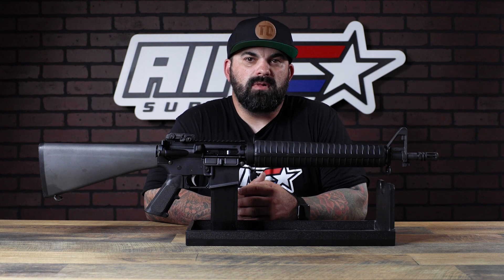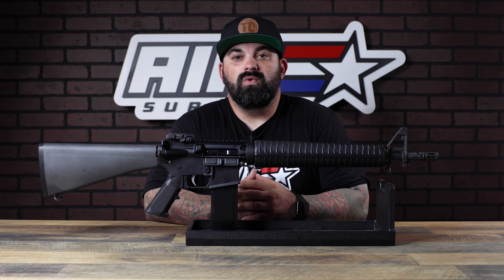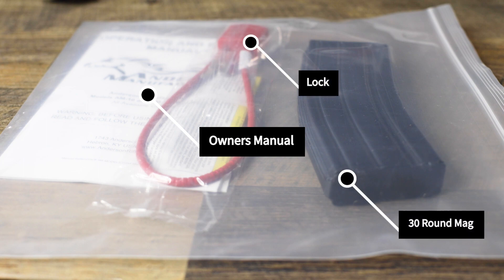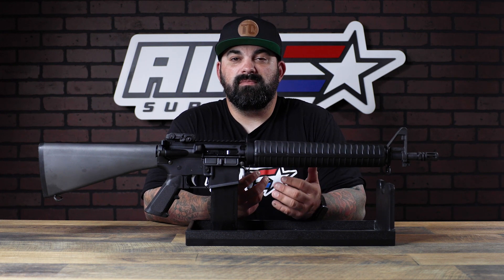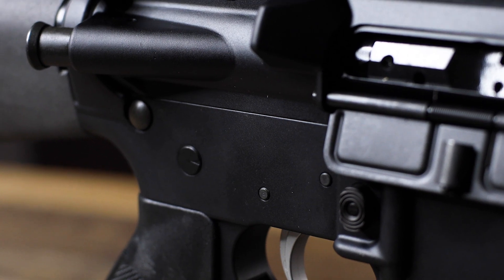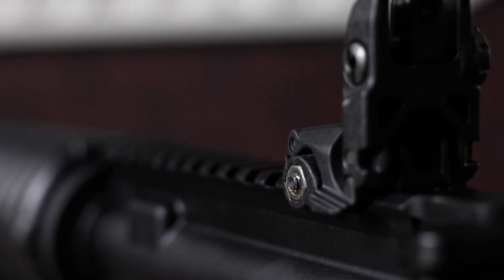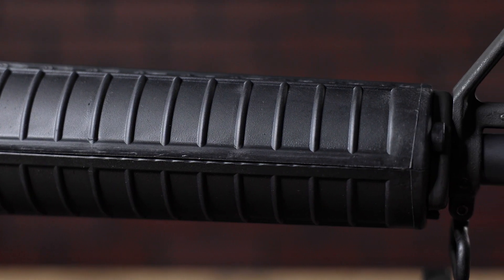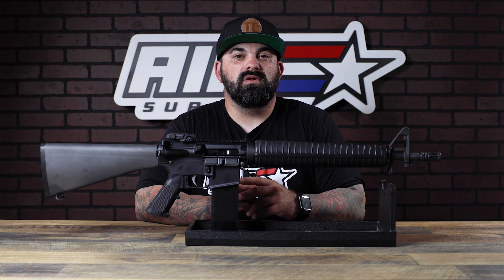AimSurplus Product Spotlight: Anderson AM15 Dissipator Rifle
The Dissy. One of the most iconic rifles of the Vietnam Era is reborn.  16" barrel sporting a rifle-length gas system and a2 clamshell gives you that enhanced accuracy and smoother shooting experience.